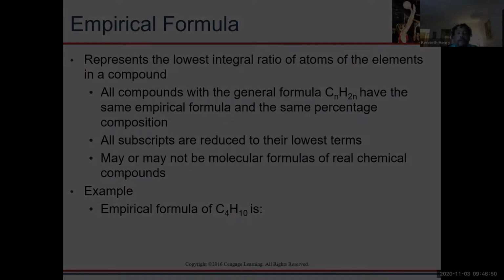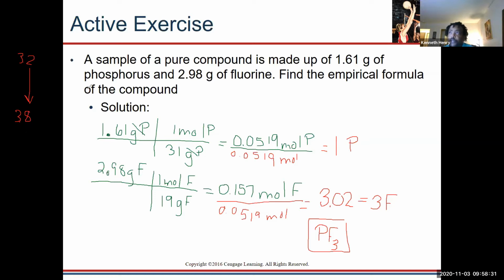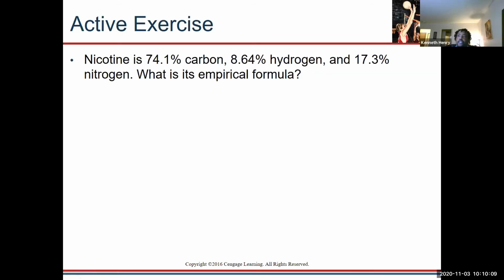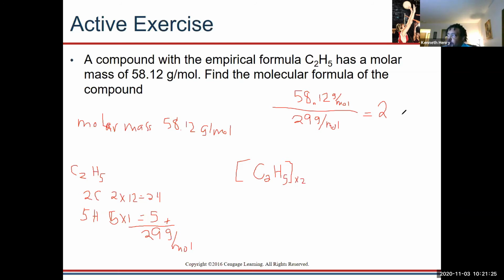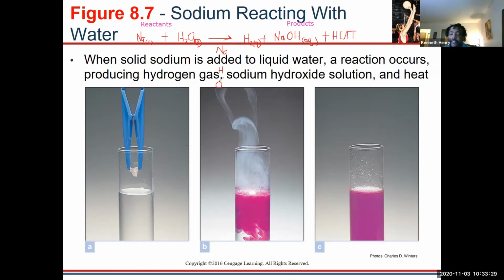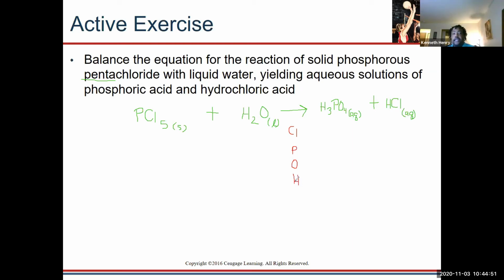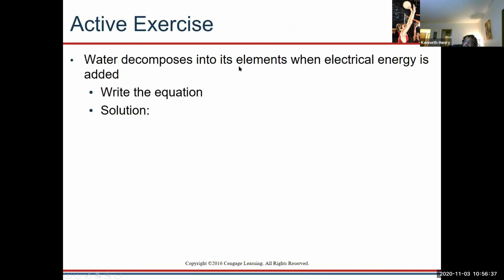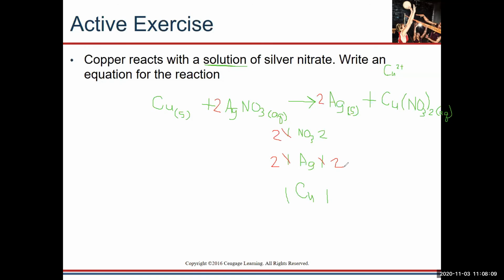CHEM22 Chapter 7: Chemical Formulas and Relationships (Part 2) (Starting Chapter 8)